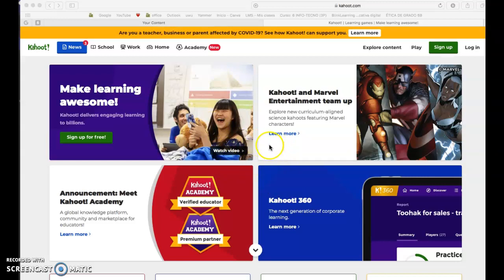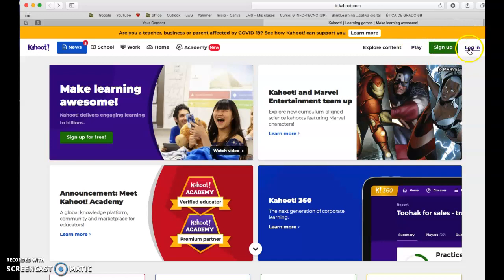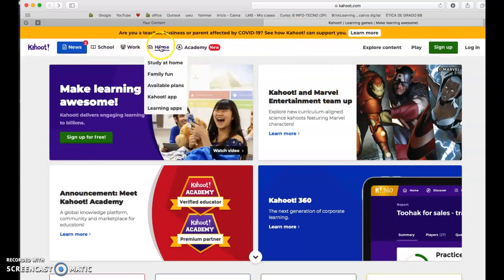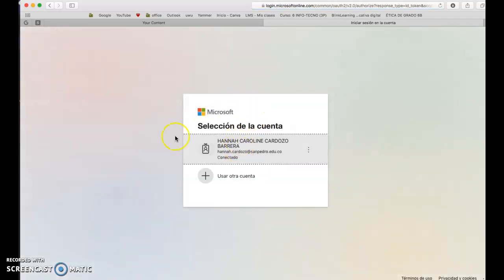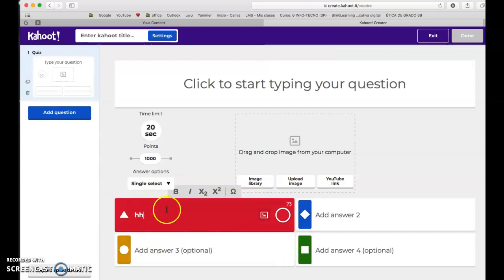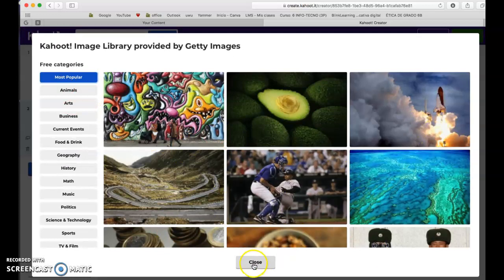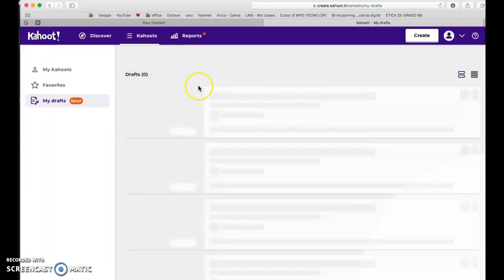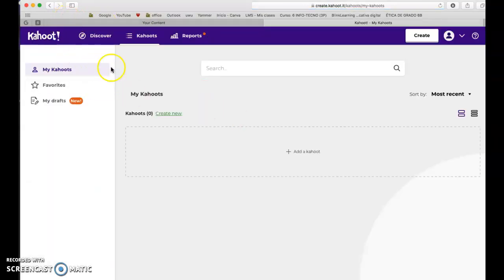Kahoot video tutorial Hannah Cardozo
here is my video tutorial for english project